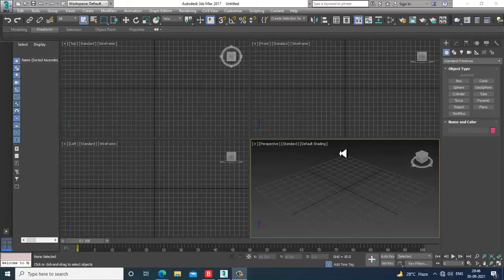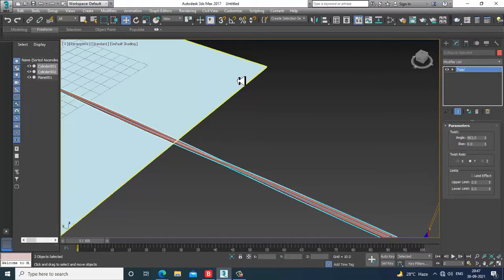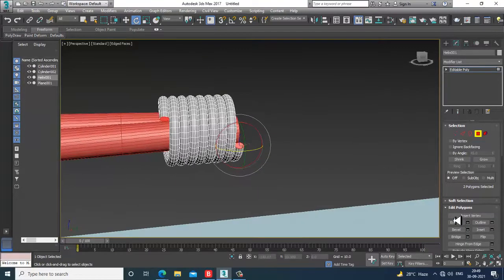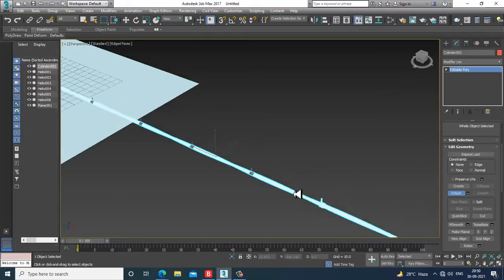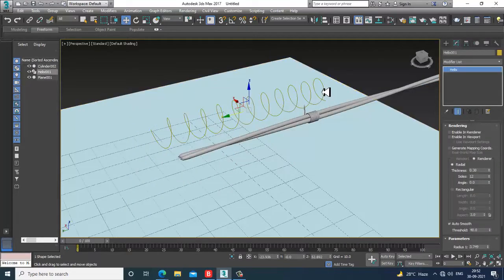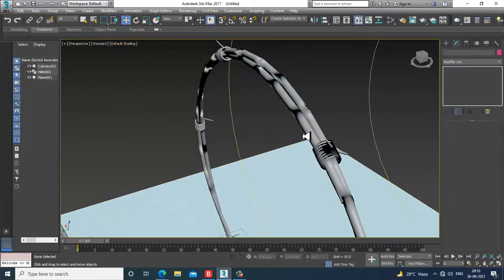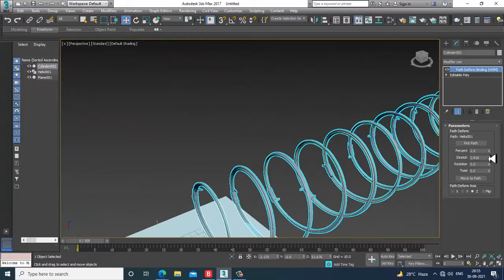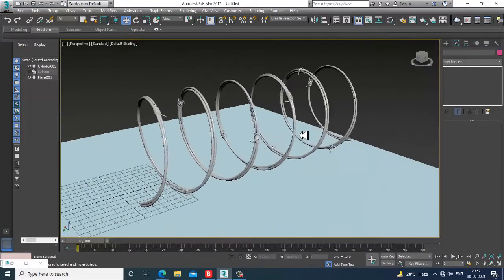3dsmax Tutorials, Tutorial on 3D Modeling a Barbed Wire in 3dsmax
Tutorial on 3D Modeling a Barbed Wire  in 3dsmax
Modeling using Poly & SplineModeling
Working with Twist, Path Decorm & Turbo Smooth Modifier